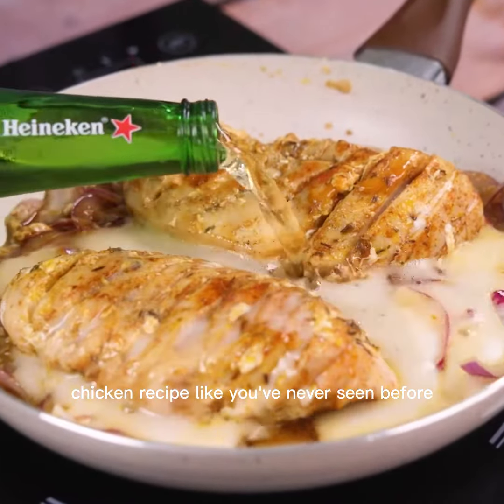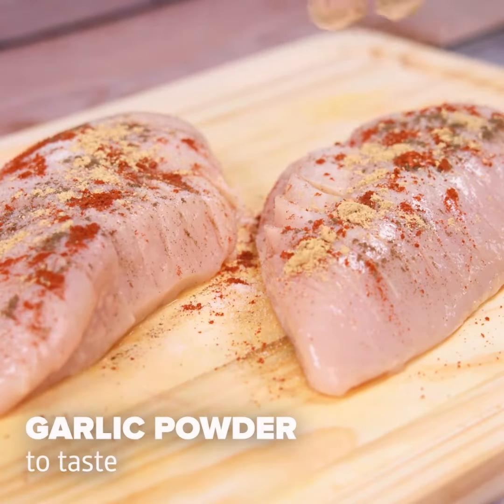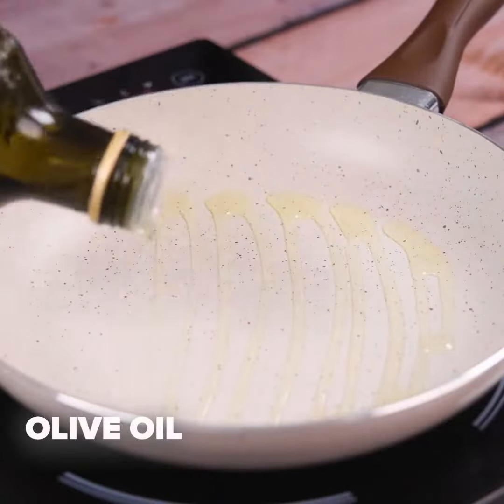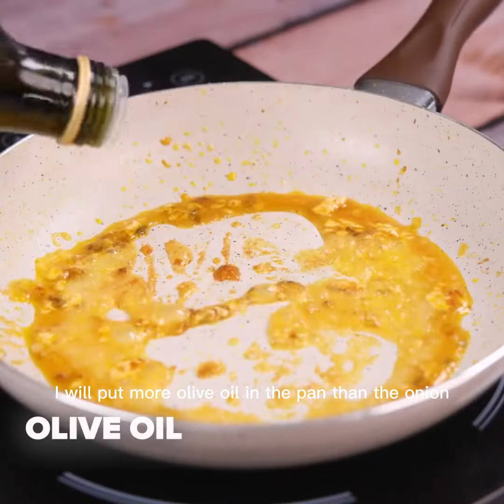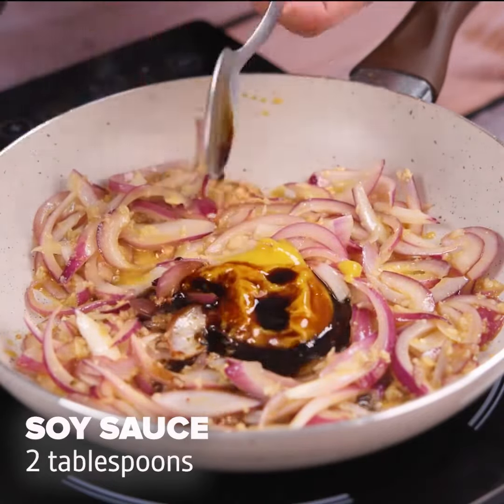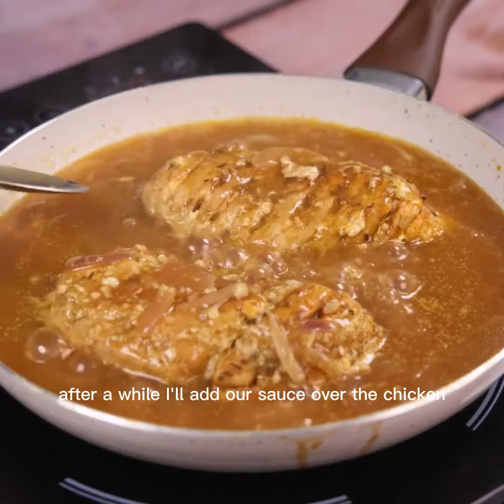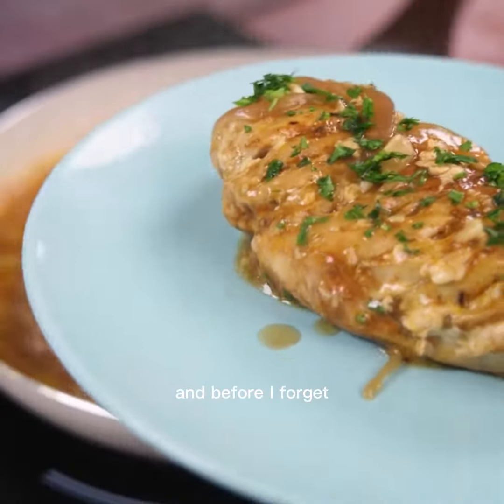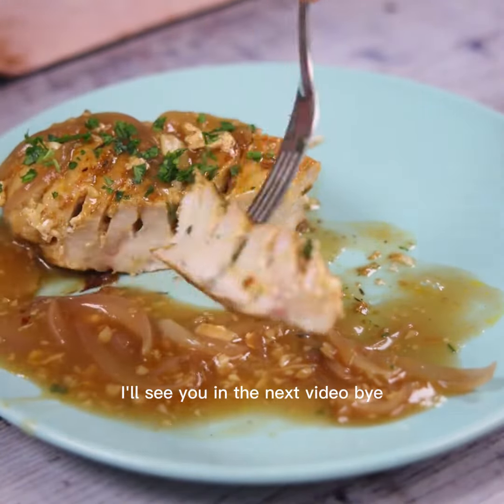Chicken recipe like you’ve never seen before!